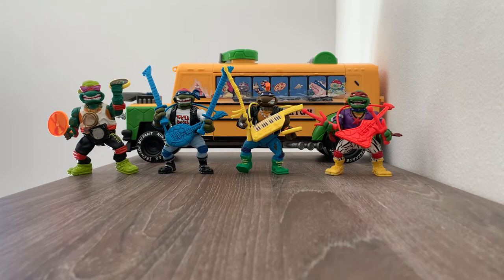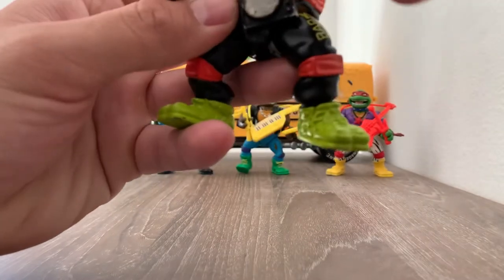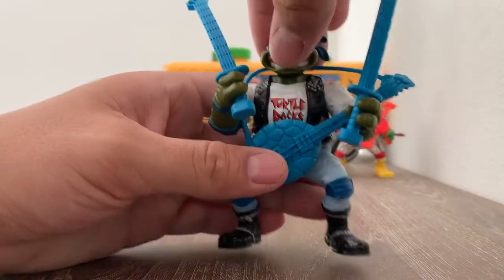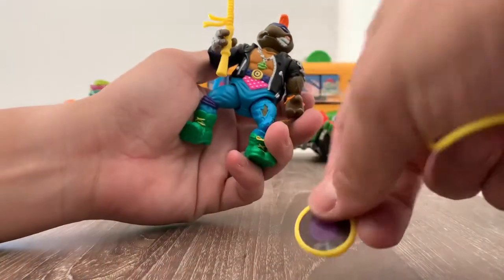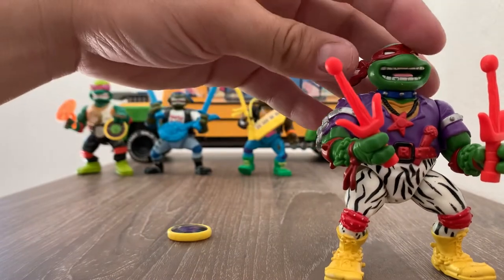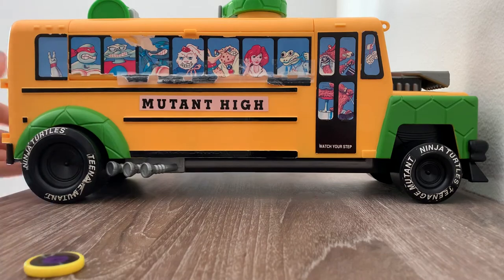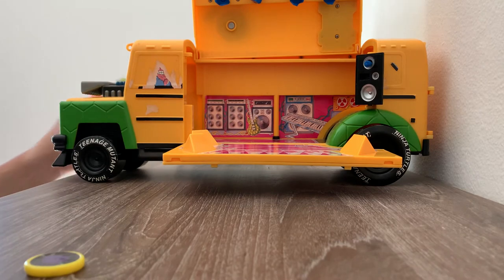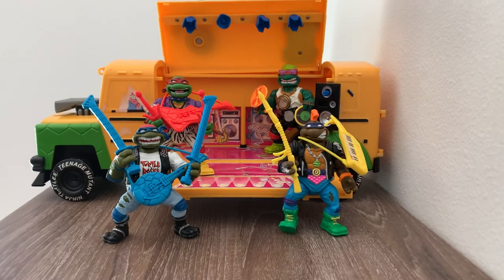1991 Vintage Rock’N Rollin’ Turtles and 1992 Muta Bus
Some parts missing, stickers wore out on the bus .